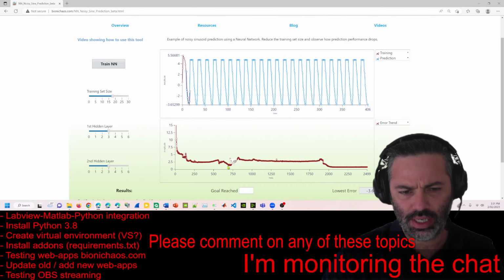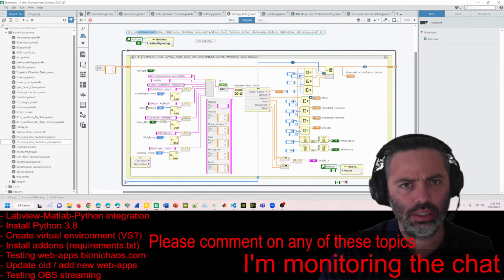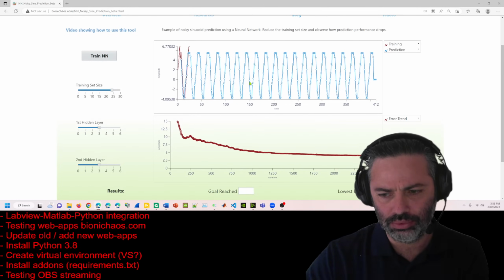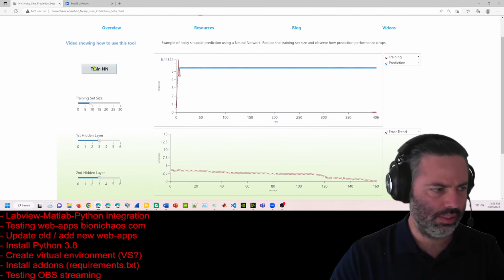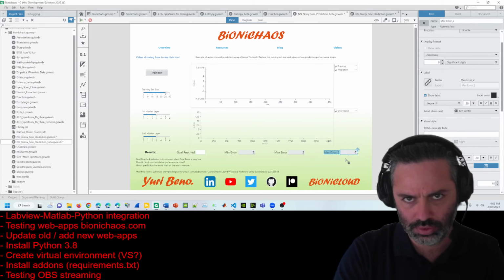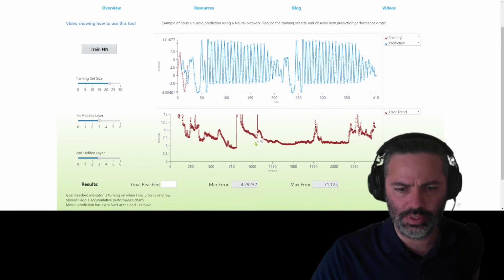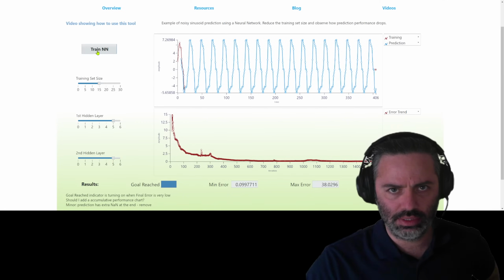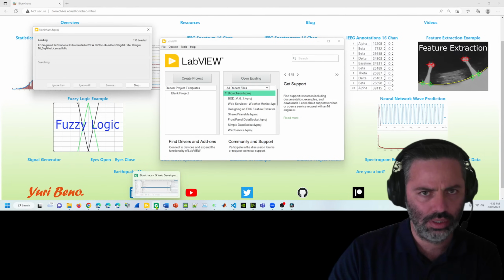Live Testing and Updating Web Apps on BioniChaos.com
Biomedical Data Processing - Web Applications - API - Labview - Matlab - Python

My eyes are controlled by Nvidia Broadcast - Eye Contact AI